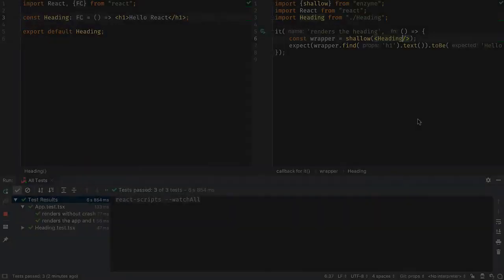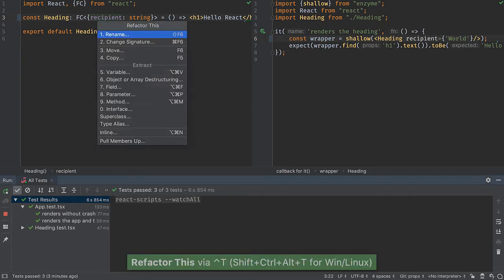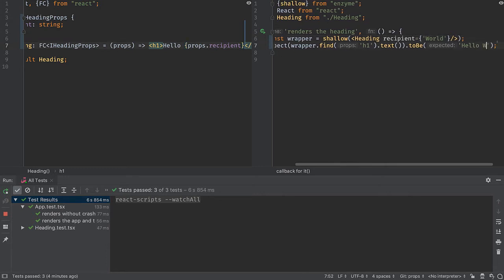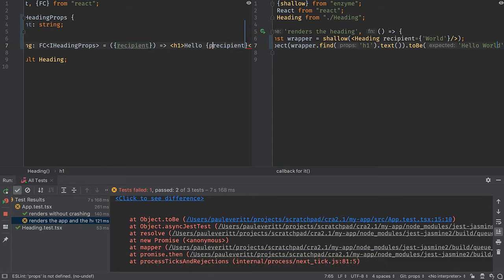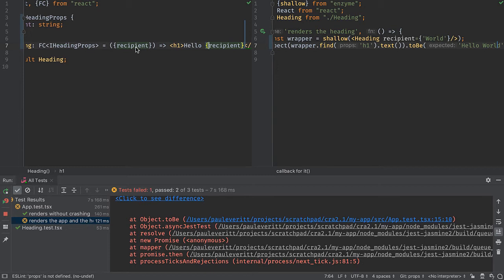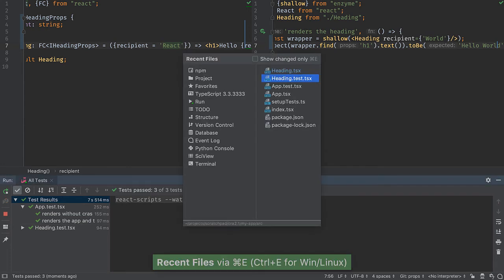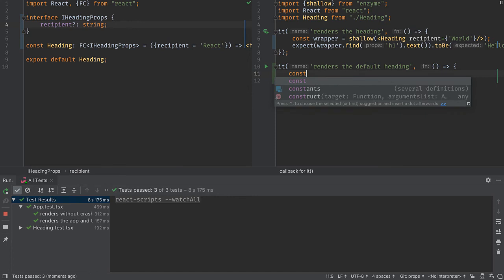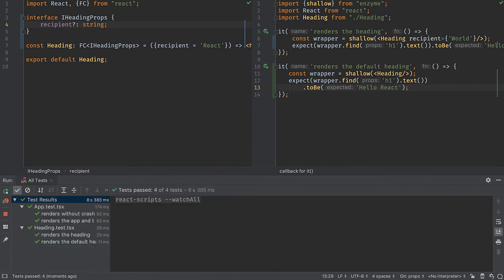Step 8 - React tutorial: Sharing props using type information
### Step 8 in the "React, TypeScript, and TDD" tutorial

Use type information to make using properties into a productive workflow.

00:00 - Start
00:40 - Extract inline interface using Refactor | Extract
00:58 - Add the props arg and use in the TSX with autocomplete
01:08 - Small fix to part of test
01:26 - Save typing by using destructuring of props
02:04 - Provide a default value to a prop
02:17 - Tests now pass
02:26 - Parent component now needs to pass in a prop
02:38 - Instead, change the child's props interface to make it optional
02:54 - Add a test for optional values